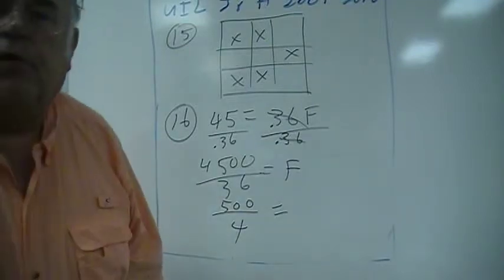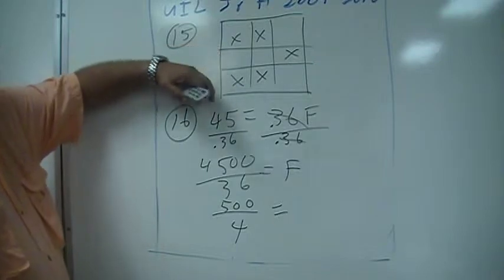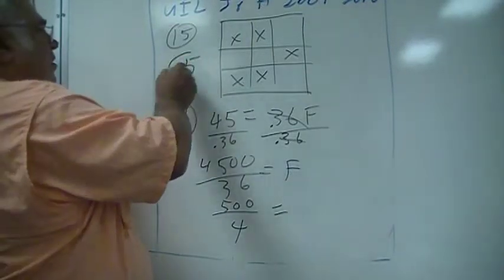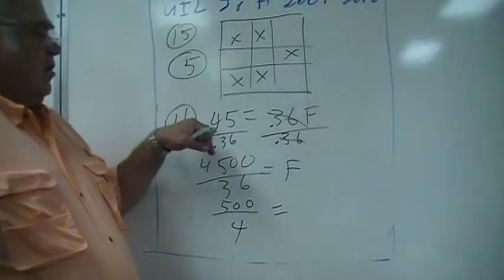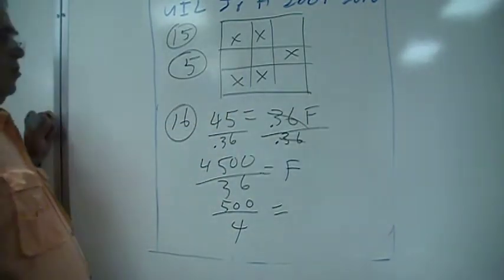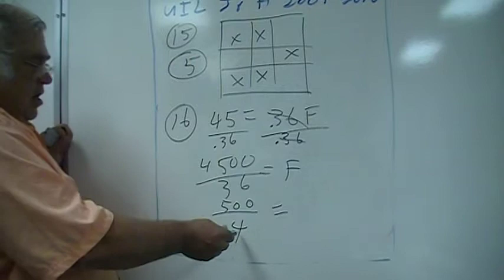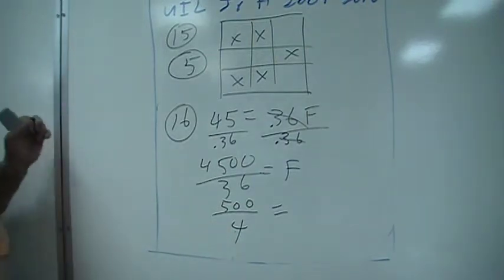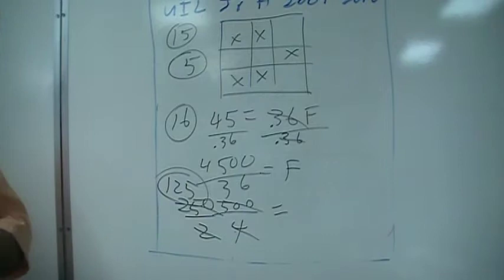Probs 15 and 16 2009-2010 uil jr hi test B TX 15 ans is 6 not 5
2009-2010 uil jr hi test B TX The number 15 here is inaccurate the answer is 6.